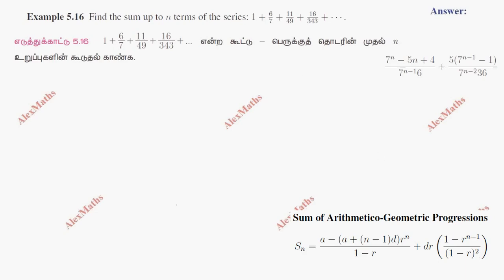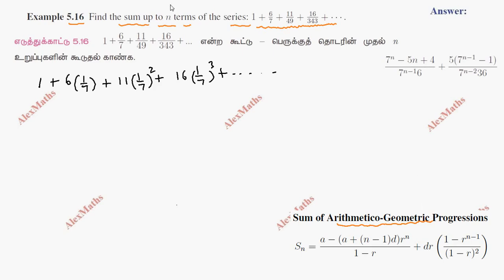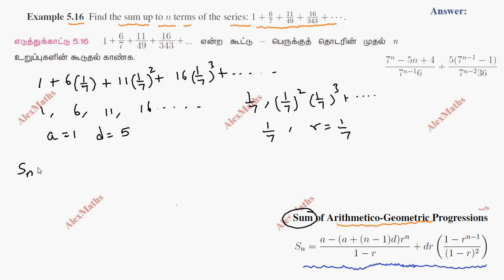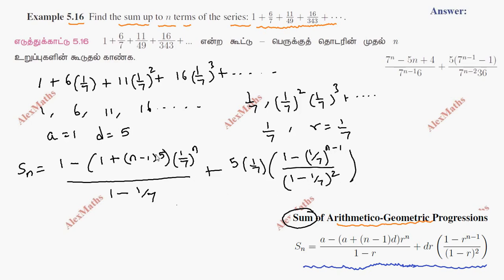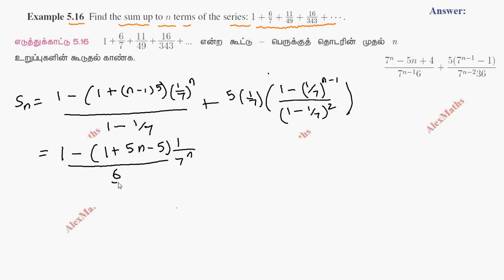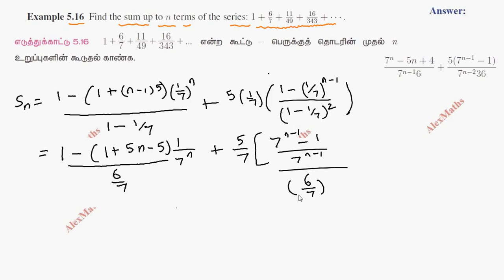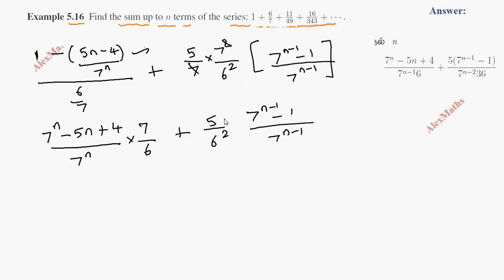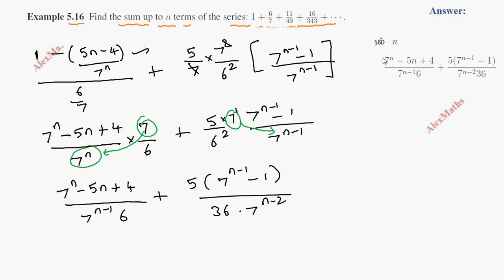TN Class 11th Maths Example 5.16 Binomial Theorem, Sequences And Series TN New Syllabus AlexMaths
• Arithmetic and Geometric Progressions
• Arithmetico-Geometric Progression (AGP)
• Harmonic Progression (HP)
• Arithmetic, Geometric and Harmonic Mean
• Finite Series
• Sum of Arithmetic, Geometric and Arithmetico-Geometric Progressions
• Telescopic Summation for Finite Series
• Some Special Finite Series
• Infinite Sequences and Series
• Infinite Arithmetico-Geometric Series
• Telescopic Summation for Infinite Series
• Binomial Series
• Binomial Theorem for Rational Exponent
• Exponential Series
• Logarithmic Series